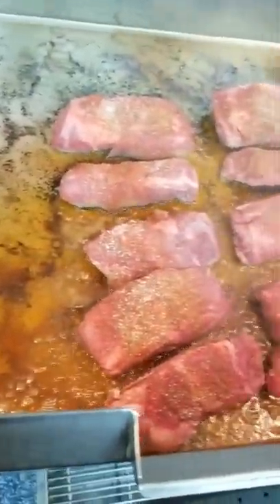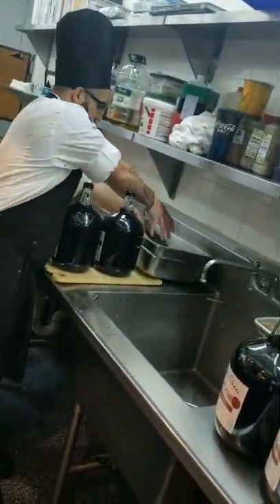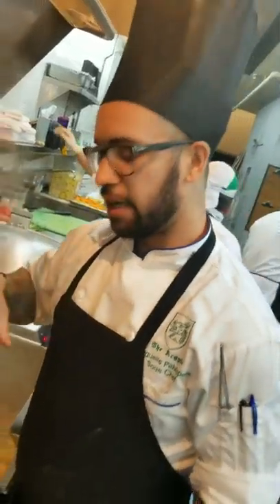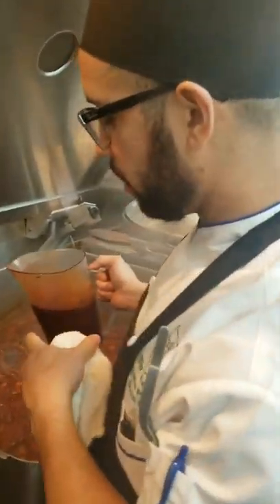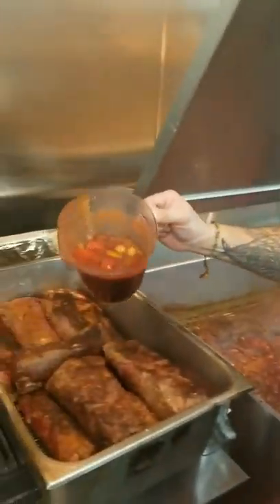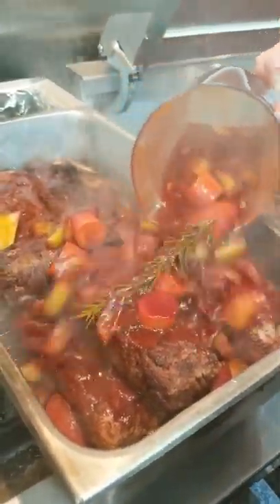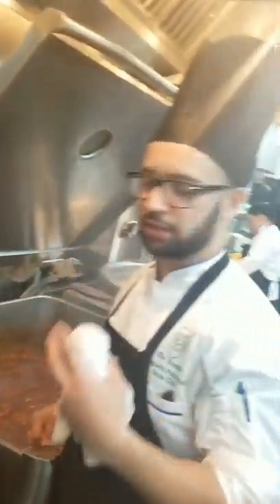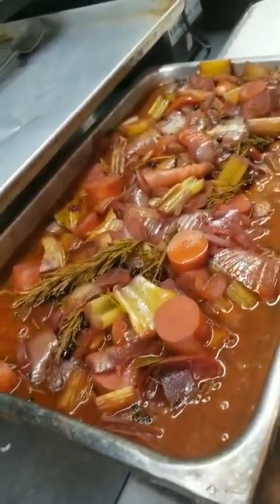how to make the best short ribs